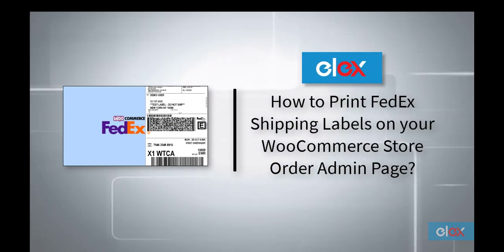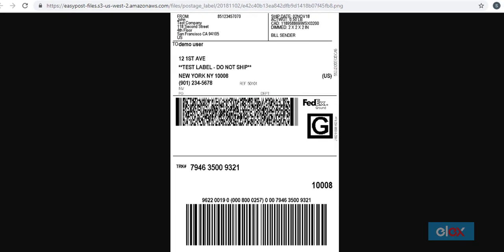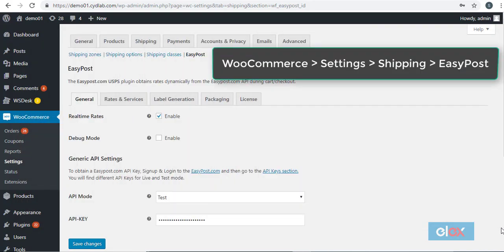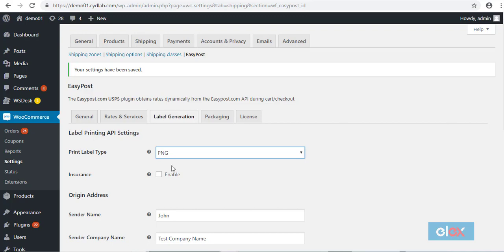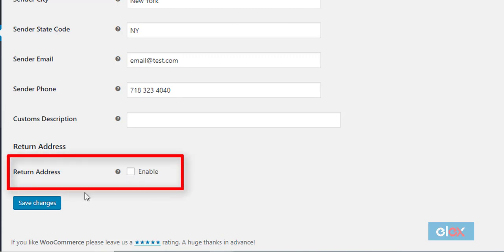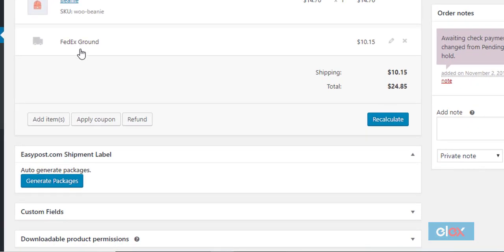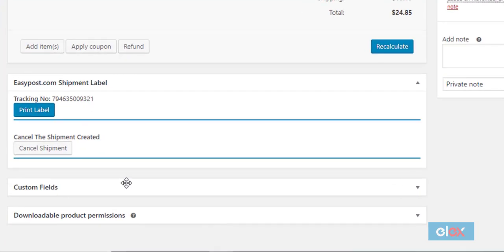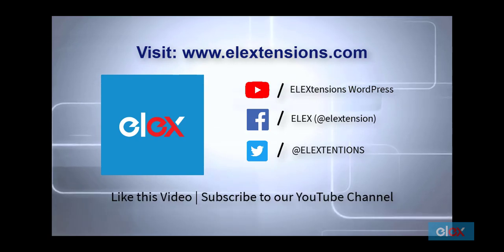How to Print FedEx Shipping Labels on your WooCommerce Store Order Admin Page?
Printing FedEx Shipping Labels from the FedEx website can be a tough job, when you have several orders. Being able to generate and print FedEx shipping labels directly from your Woocommerce admin would make your job much easier. In this video, we will demonstrate how to print FedEx Shipping labels directly from your WooCommerce store admin page.

To explore the complete features of the plugin, check out the product

You can also read product documentation for a step-by-step explanation of all the features of the plugin